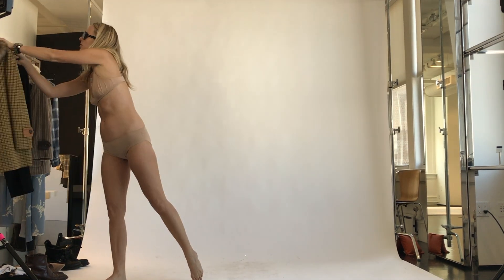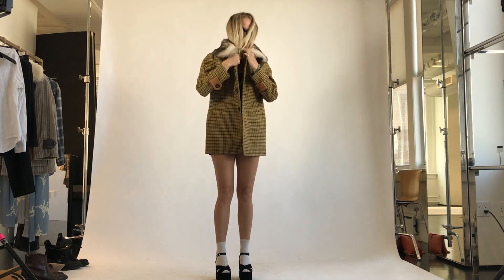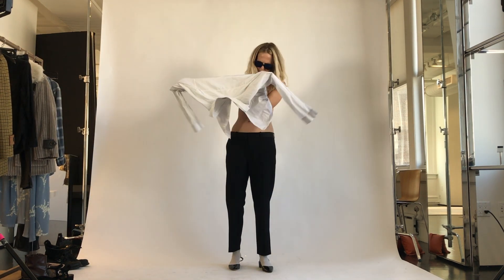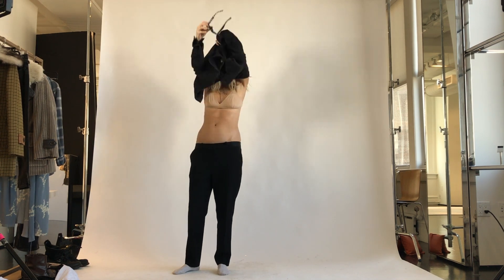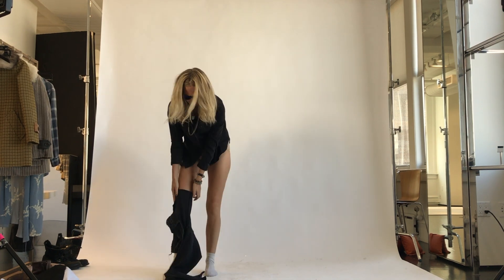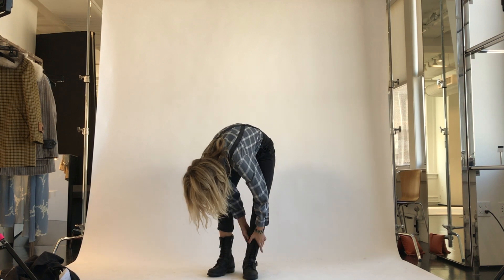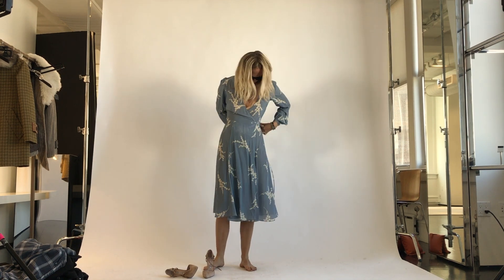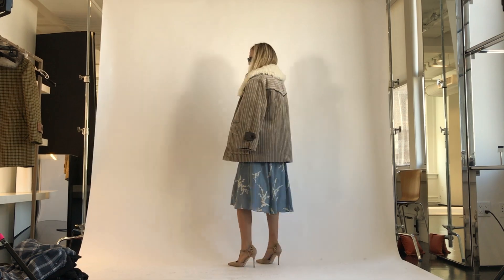How To Style Winter Coats with Marc Jacobs: Get Dressed With Me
On this episode of Get Dressed with me, how to style winter coats with Marc Jacobs.